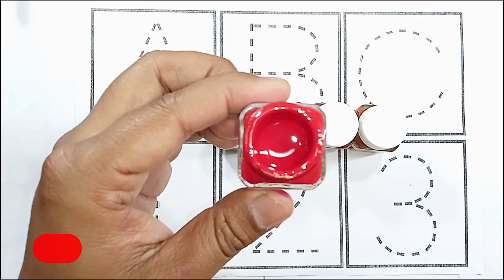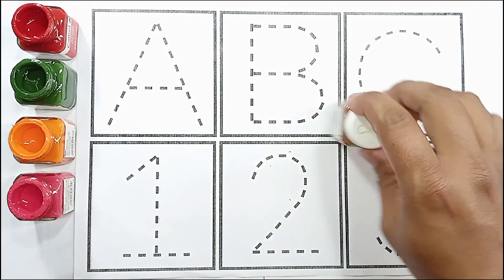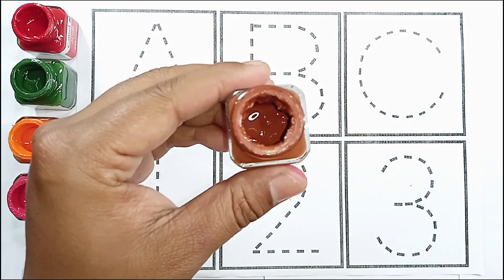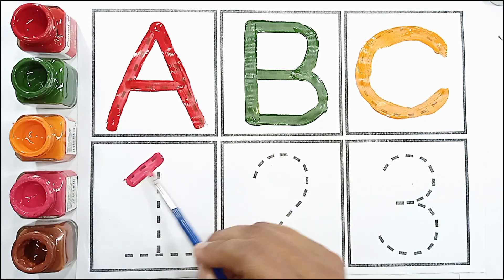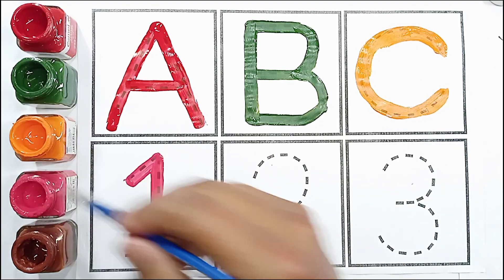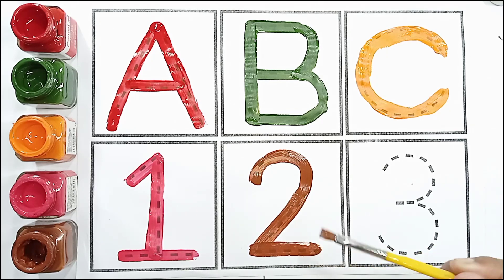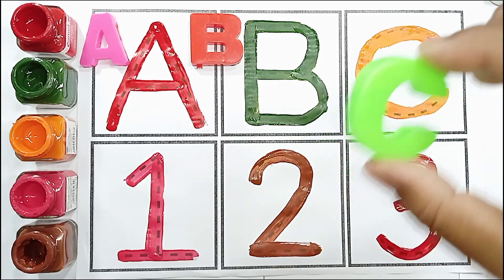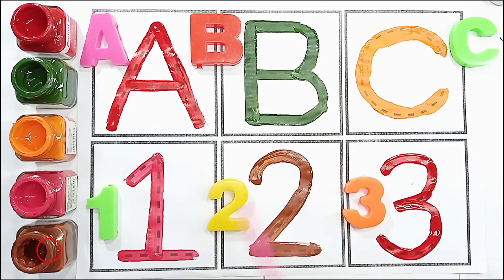One two three, 1 to 100 counting, ABC, ABCD,123, 123 Numbers, learn to count, alphabet a to z - 19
Hello Everyone,
Welcome to Kids Benin Show, the best YouTube channel for kids. In our channel we focus on teaching  English alphabet abcd .

P. S content present in the channel

 english alphabet
 alphabet for kids
 abc
 abcd
 abc song
 abcd song
 abcd rhymes
 phonics song
 english varnmala
 coloring
 abc 123
 abcd abcd
 a for aeroplane b for banana c for car
 abcdefg
 abcd cartoon
 cocomelon abc
 abc cartoon
 abc phonics song
 abc rhymes
 nursery rhymes
 a for apple song
 abcd alphabet
 a se anar aa se
 a b c d e f g
 abcd varnamala
 abcd song
 abcd video
kids alphabet
abcd poem
abcd 2
abcd wala
small abcd
chhoti abcd
abcd songs
k se kabutar kha se kabutar
varnmala
apple
 ice cream
 abcd song
 abc abc
 colour name
 abcdefghijklmnopqrstuvwxyz
 colour name
 abcd 2023
 today abcd
 most popular video abcd
abcd 2024
Abcd chart
Abcd wala
Abcd game
How to read abcd
ABC
ABCD
ABCD ABCD
Learn to Draw for Kids
Learn to Read and Write Alphabet A to Z for Kids.
Reading and Writing Alphabet A to Z for Children.
Learn to read abc
ABC for Kids Painting
Drawing for Kids
Coloring Pages
Drawing abcde
ABCDEFGHIJKLMNOPQRSTUVWXYZ
abcdefghijklmnopqrstuvwxyz